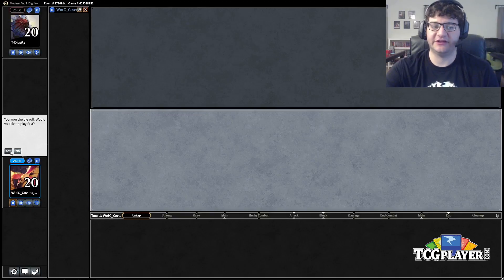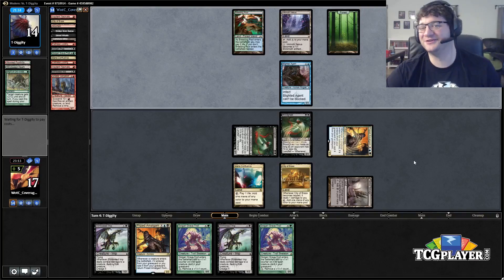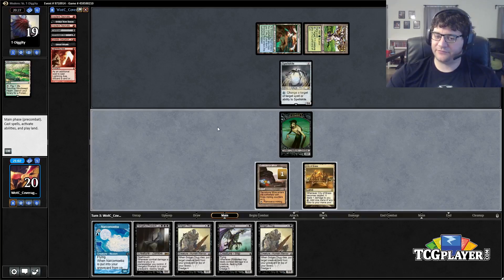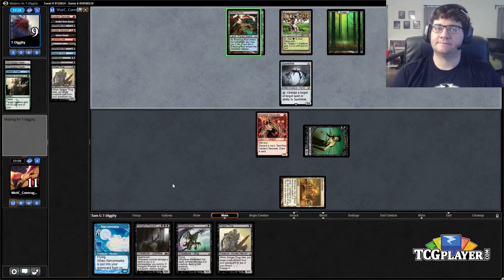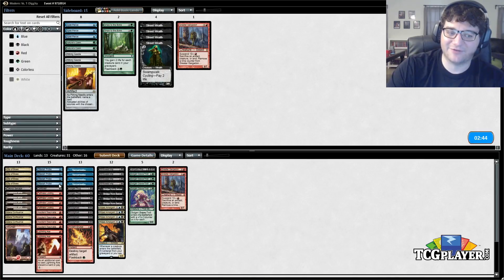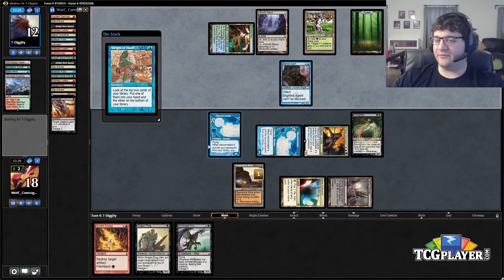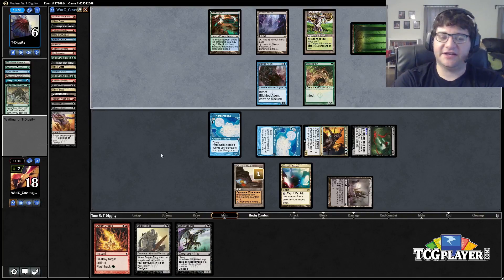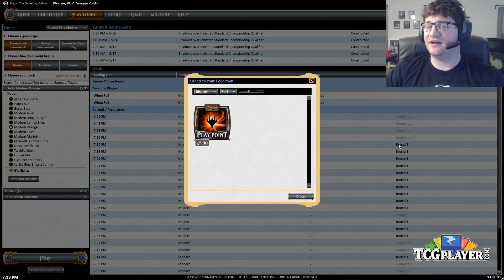[MTG] Modern Dredge | Round 3 vs Infect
Dredge isn’t dead, and Corbin’s spelunking the depths of the darkest deck of Modern.